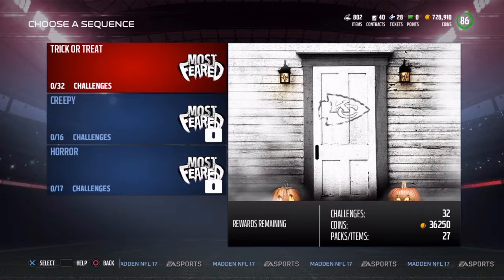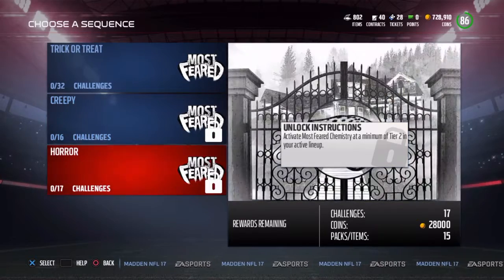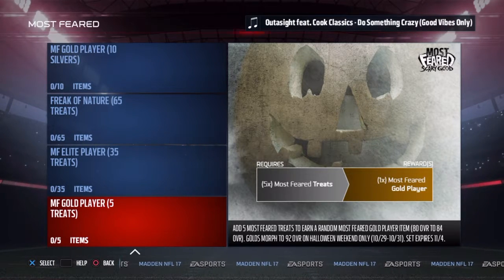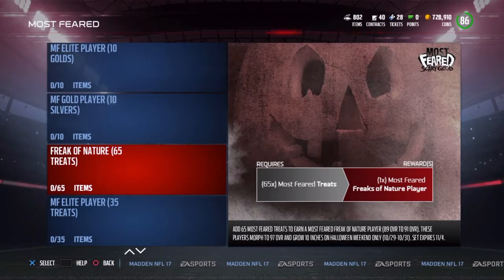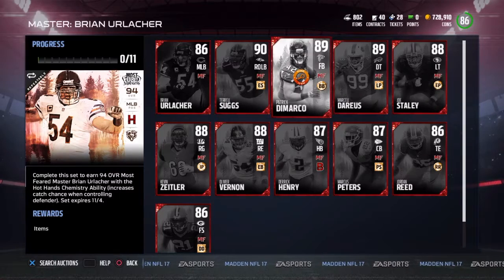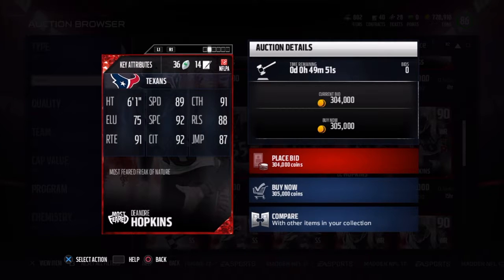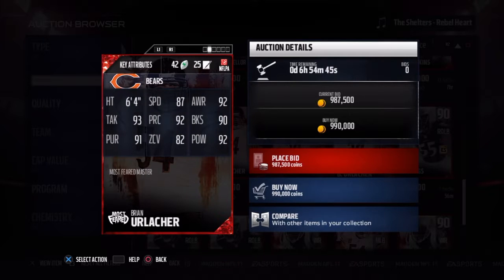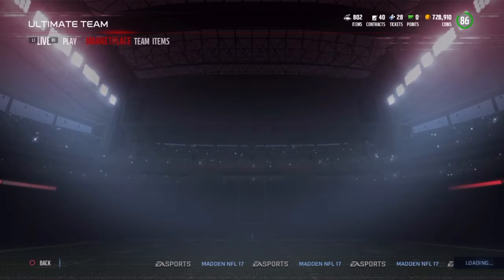MOST FEARED PROMO! - Madden 17 Ultimate Team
The first holiday promo comes out in Madden, MOST FEARED!